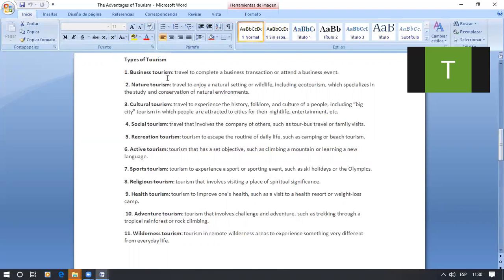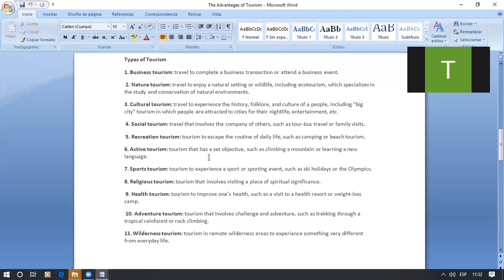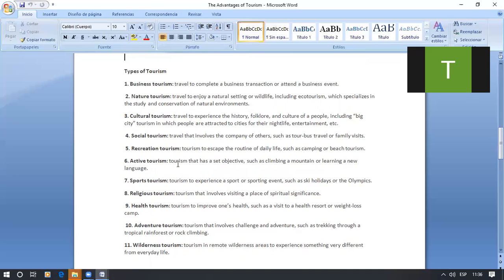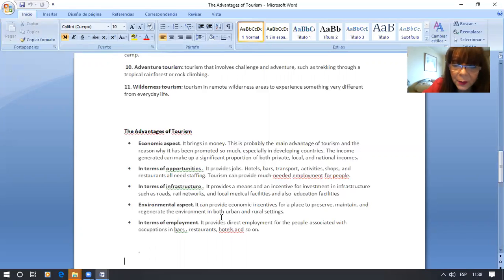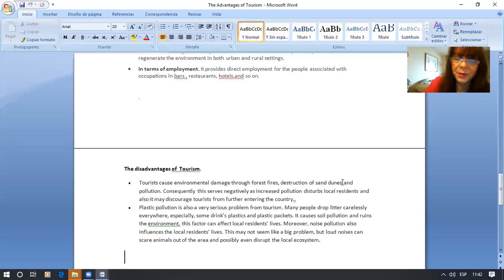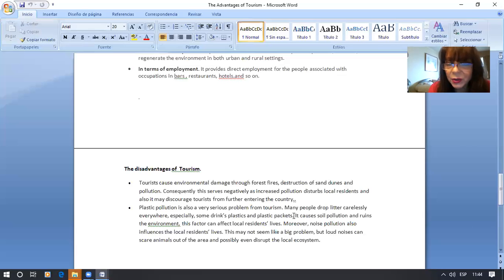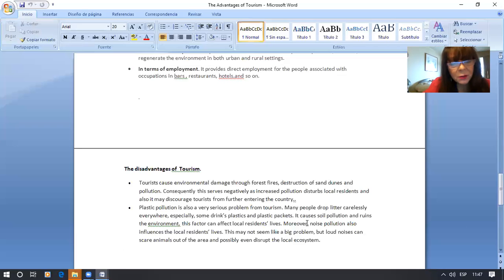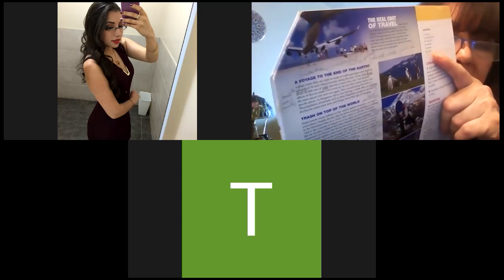Inglés integrado nivel intermedio. Feedback of unit 5c Exercise 1. reading.Page 62.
Inglés integrado nivel intermedio. feedback of exercise 1. The real cost of travel Then we reviewed exercises 2 ,3,4, 6, 7 . Homework Ex.5. Page 62.